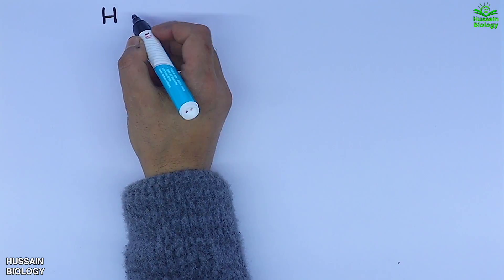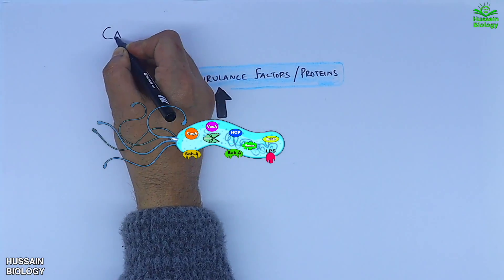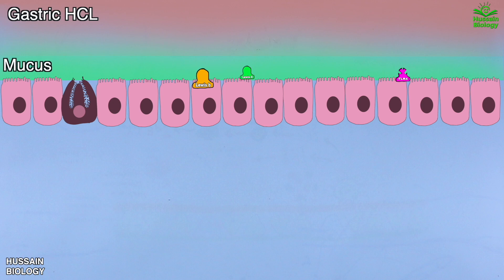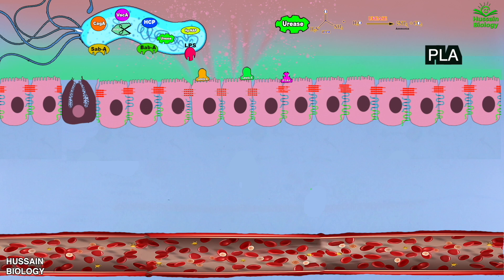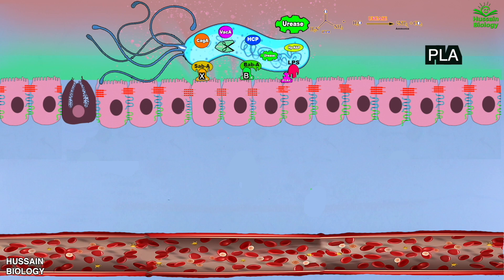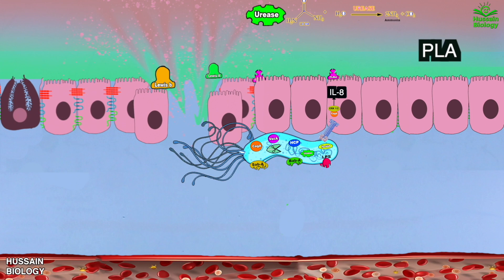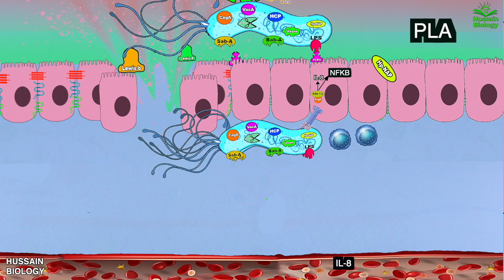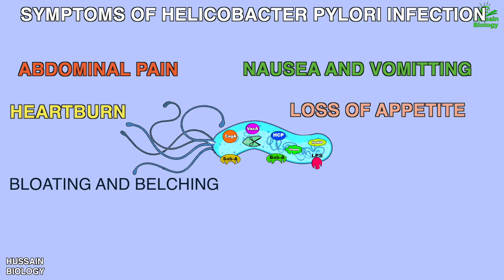Helicobacter Pylori Pathogenesis | Detailed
Infection of the stomach with H. pylori is not the cause of illness itself; most H. pylori positive cases are asymptomatic. But persistent colonisation can induce a number of gastric and extragastric disorders. Gastric disorders due to infection begin with gastritis, inflammation of the stomach.When infection is persistent the prolonged inflammation will become chronic gastritis. Initially this will be non-atrophic gastritis, but damage caused to the stomach lining can bring about the change to atrophic gastritis, and the development of ulcers both within the stomach itself or in the duodenum, the nearest part of the intestine. At this stage the risk of developing cancer is high.However, the development of a duodenal ulcer has a lower risk of cancer.Helicobacter pylori is a class I carcinogen, and potential cancers include gastric mucosa-associated lymphoid tissue (MALT) lymphomas and gastric cancer.
Study of the H. pylori genome is centered on attempts to understand pathogenesis, the ability of this organism to cause disease. About 29% of the loci have a colonization defect when mutated. Two of sequenced strains have an around 40 kb-long Cag pathogenicity island (a common gene sequence believed responsible for pathogenesis) that contains over 40 genes. This pathogenicity island is usually absent from H. pylori strains isolated from humans who are carriers of H. pylori, but remain asymptomatic.[41]

CagA (cytotoxin-associated gene A) codes for the major H. pylori virulence protein. Bacterial strains with the cagA gene are associated with the ability to cause ulcers, MALT lymphomas, and gastric cancer.[42][43] The cagA gene codes for a relatively long (1186-amino acid) protein. The cag pathogenicity island (PAI) has about 30 genes, part of which code for a complex type IV secretion system. The low GC-content of the cag PAI relative to the rest of the Helicobacter genome suggests the island was acquired by horizontal transfer from another bacterial species.[36] The serine protease HtrA also plays a major role in the pathogenesis of H. pylori. The HtrA protein enables the bacterium to transmigrate across the host cells' epithelium, and is also needed for the translocation of CagA.
Helicobacter pylori harms the stomach and duodenal linings by several mechanisms. The ammonia produced to regulate pH is toxic to epithelial cells, as are biochemicals produced by H. pylori such as proteases, vacuolating cytotoxin A (VacA) (this damages epithelial cells, disrupts tight junctions and causes apoptosis), and certain phospholipases.[58] Cytotoxin associated gene CagA can also cause inflammation and is potentially a carcinogen.